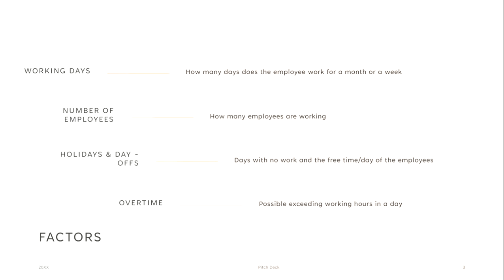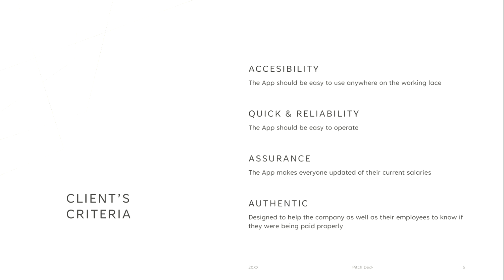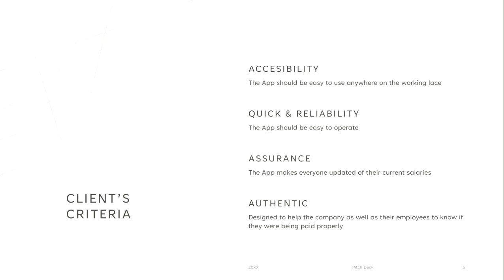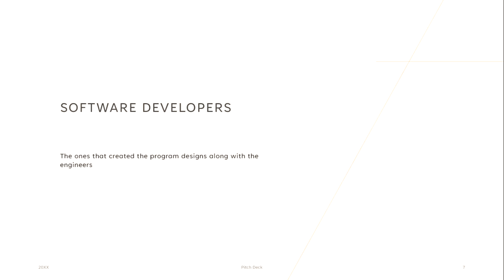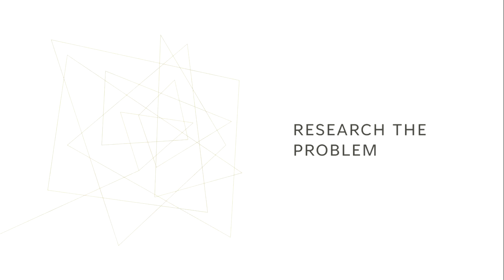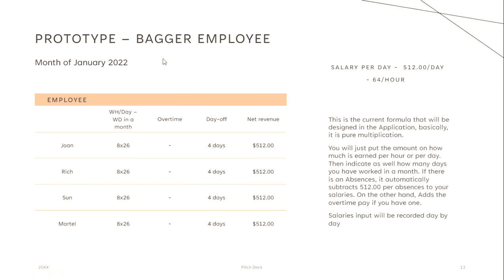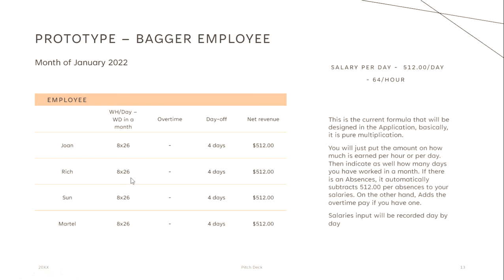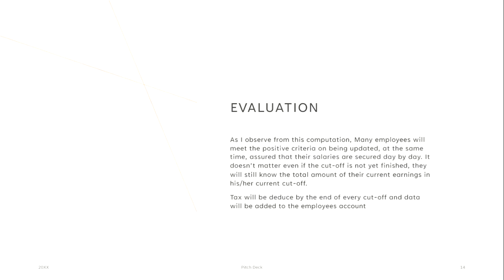Video Presentation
This is my Solution for the Sample problem using Engineering Design Process.